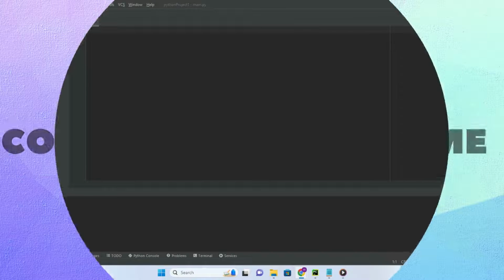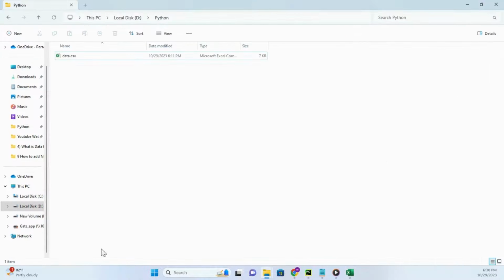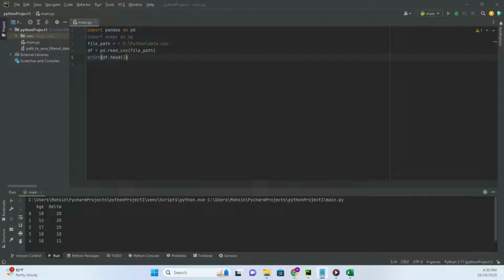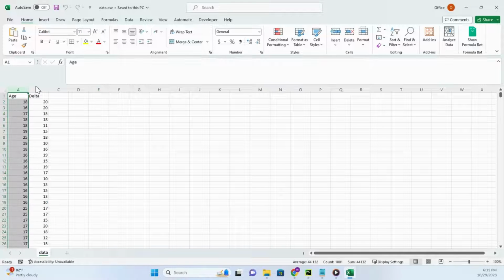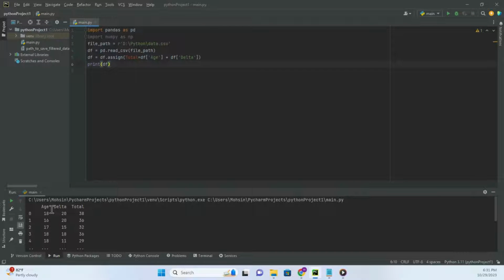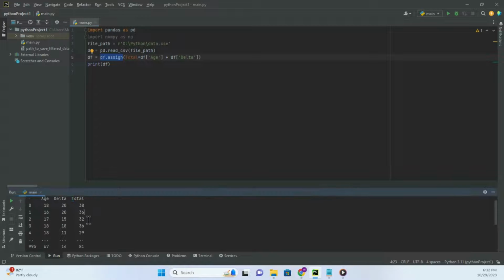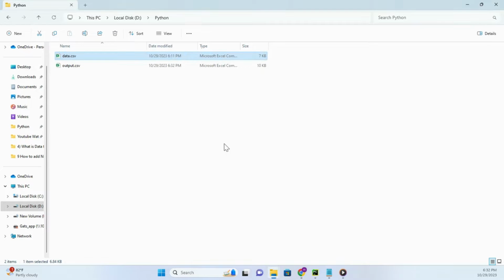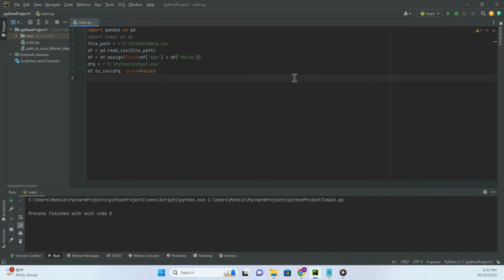How to add New Column in Excel using Pandas in Python to data frame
Hello, everyone! Accessing our Excel file is simple. Just double-click on it and it will automatically open with Microsoft Office. Once it's open, you will see two columns labeled "Column 1" and "Column 2". So let start with python,First, let's open the Excel file in Pandas.